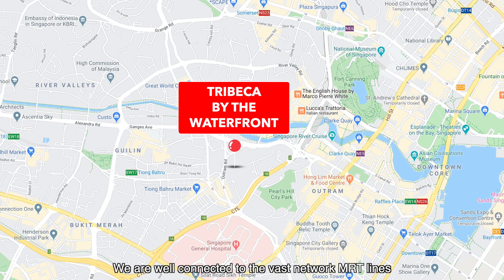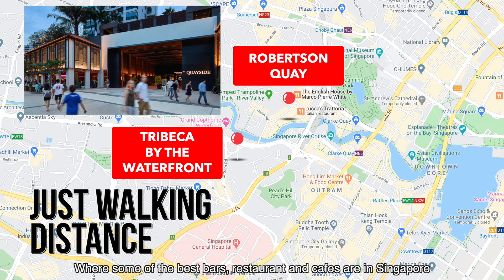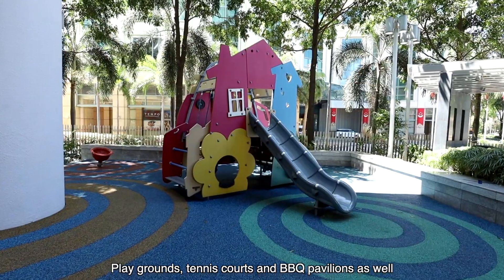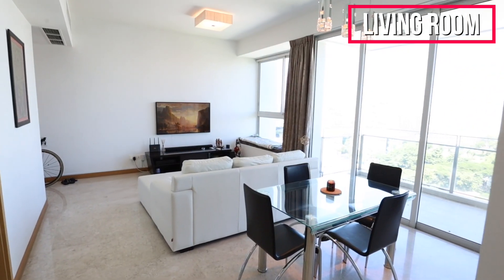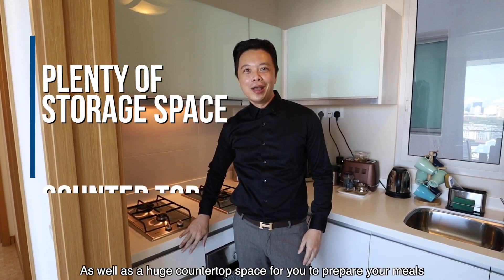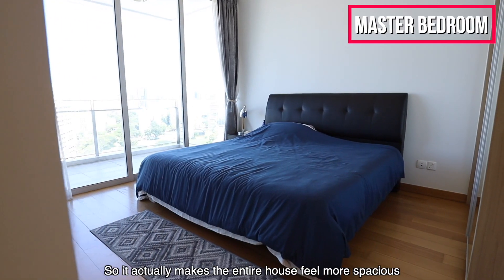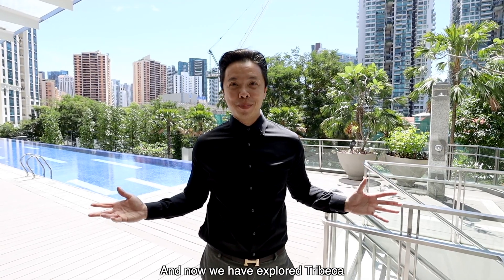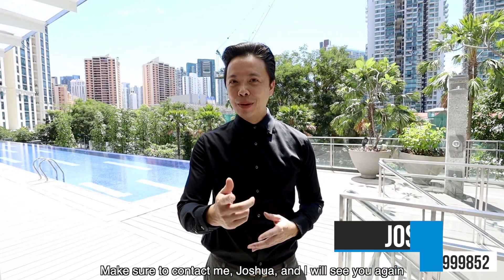AMAZING value at only $2.32m for a FREEHOLD HIGH FLOOR District 9 apartment.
Freehold | High Floor | Unblock View

Don’t miss this gem, especially if you love bright, airy apartments.

Located along 60 Kim Seng Road, beside the Singapore River and doorstep to upcoming Great World City MRT and Havelock MRT Station.

2 bedrooms with 1033sqft of space.

Facing South West towards Great World City, we are so high we even have a glimpse of the sea.

Bedrooms are huge, enough for a queen size bed in the common room and a king size bed in the master bedroom.

Baths are covered with white marble, very elegant and tasteful.

Kitchen is wide so it gets a lot of light. It has a window and has sliding glass doors that lets you cook up a storm without smoking the living area.

All in all a beautiful nicely laid out freehold apartment seldom available in the market. Mins from CBD and the happening Robertson Quay.